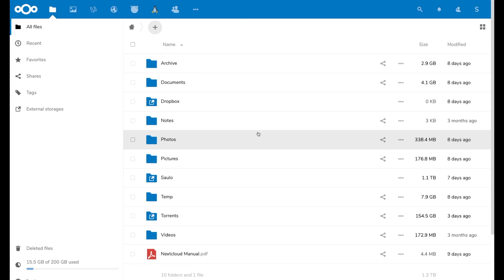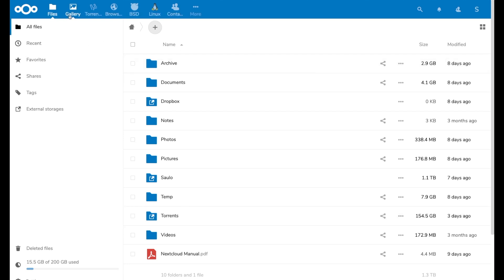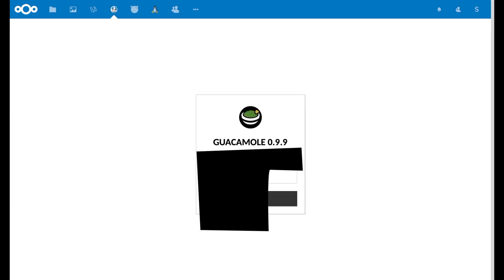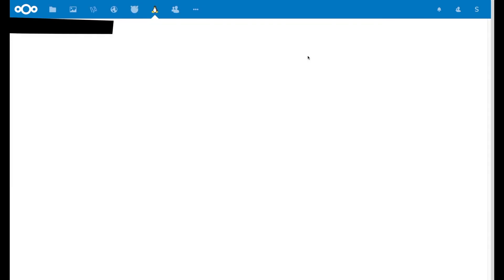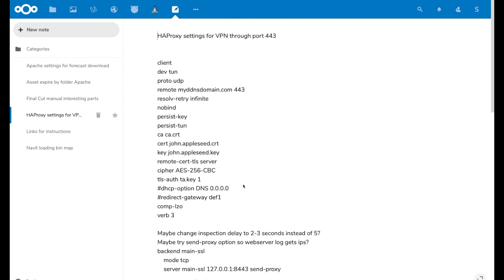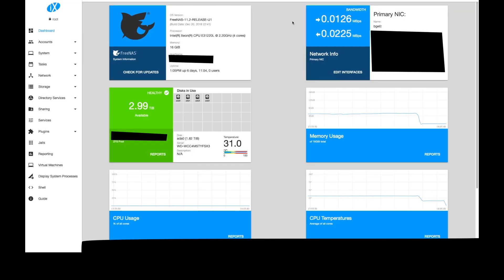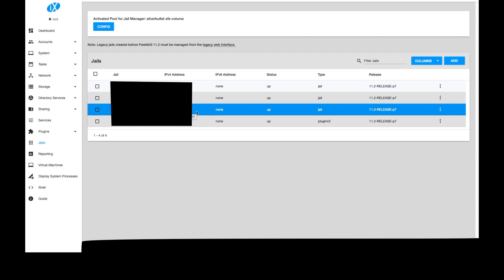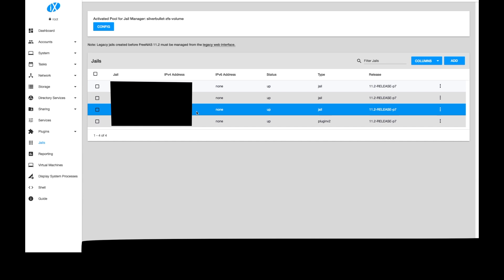Misadventures with FreeNAS - my Nextcloud installation overview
I've finished moving my Nextcloud installation from a jail running from my old MicroServer N54L to a jail running from my Xeon MicroServer Gen8. I tried to get all I need when I am not home reachable from the same place, in a neat way. Here is the overview of what I have running:

- FreeNAS
- Shellinabox
- Nextcloud in a FreeBSD jail
- Apache
- MariaDB
- Guacamole
- Transmission
- Linux VM

I will most probably document later the steps for my own reference in the future and share.

Episode index:
00:04 - my beautiful face and a short introduction
01:11 - my Nextcloud installation
02:19 - Transmission
02:56 - Guacamole
03:30 - Shellinabox
04:35 - Other Nextcloud features
05:33 - FreeNAS configuration overview

FreeNAS is a trademark of iXsystems.